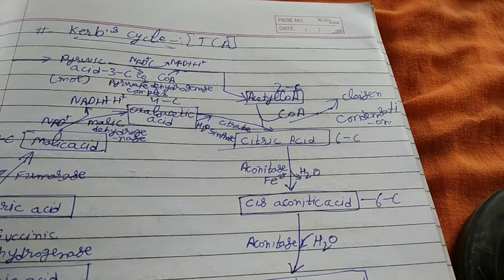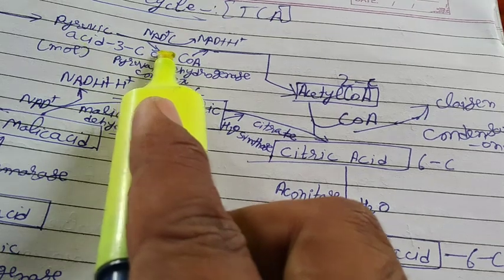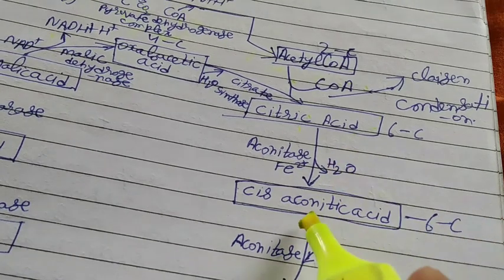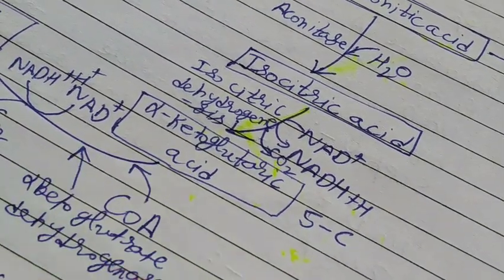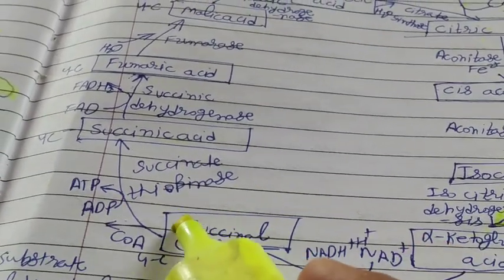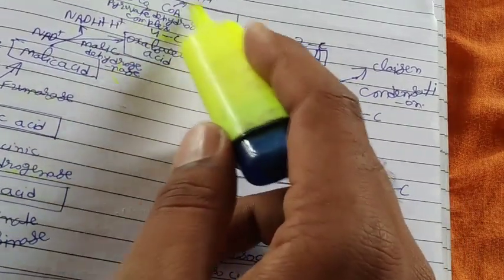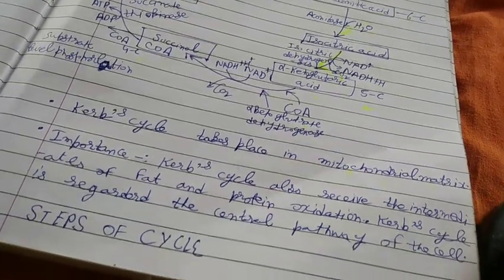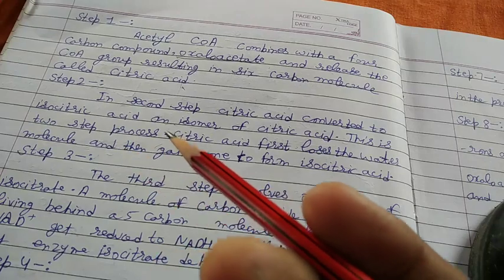🟣kerbs cycle (TCA) ||easy to learn 😃 now guys .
Hlo guys how are you in this video I discussed TCA cycle which is one of the most important topics in +2 and in bsc also.

My book time  📚